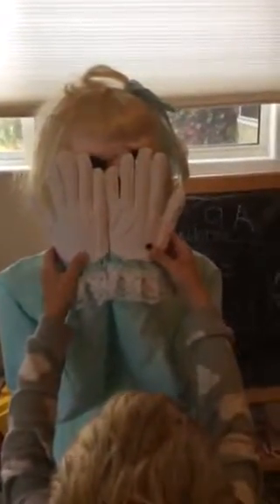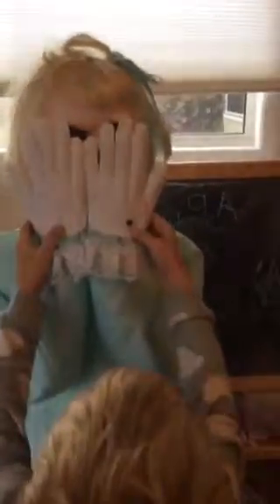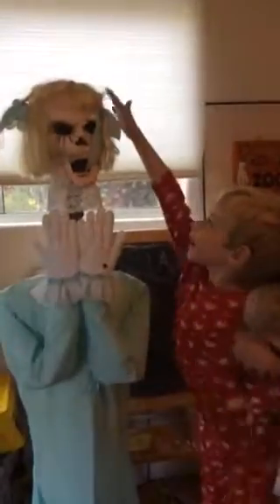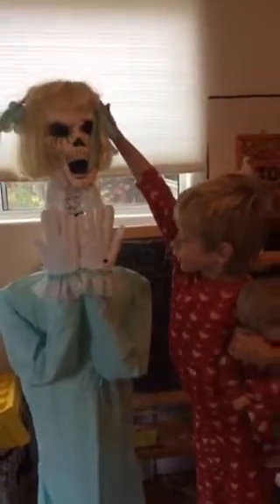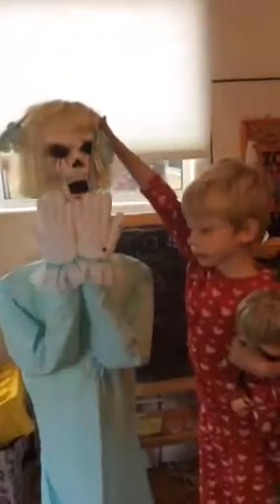Peek a Boo Penny part 4 review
Anderson and Maxwell